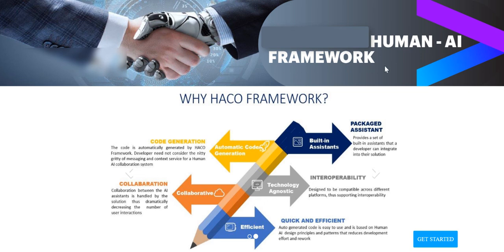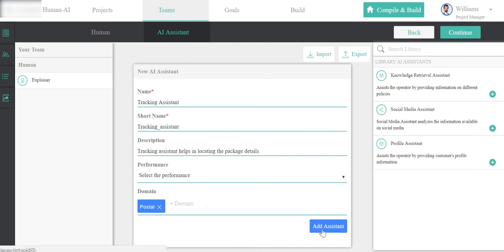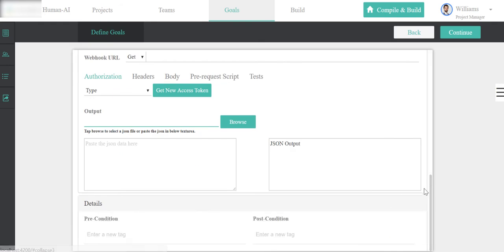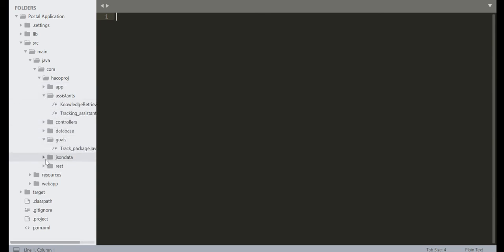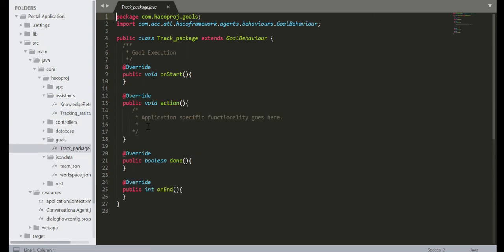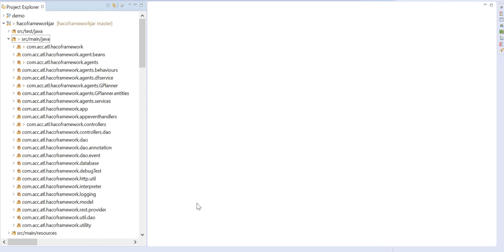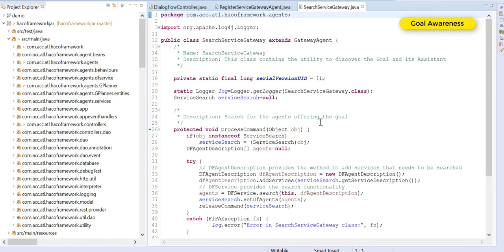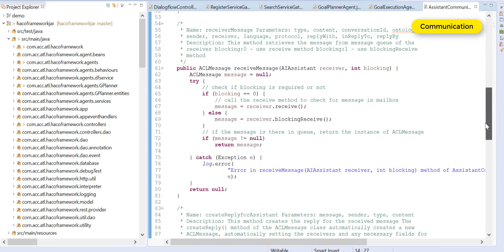Human AI Teaming Framework